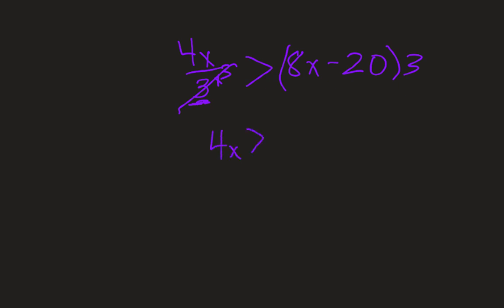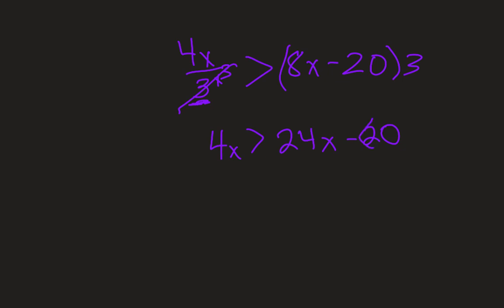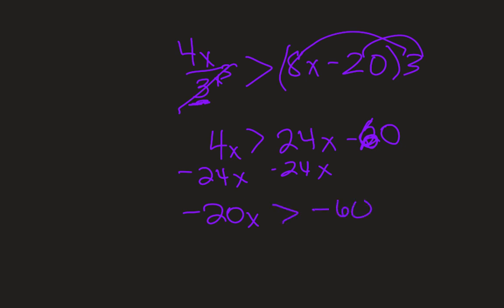Inequalities Problem 18